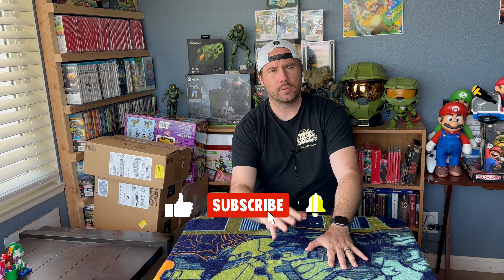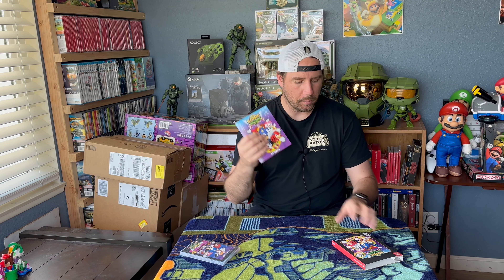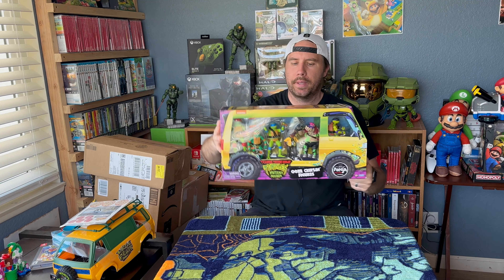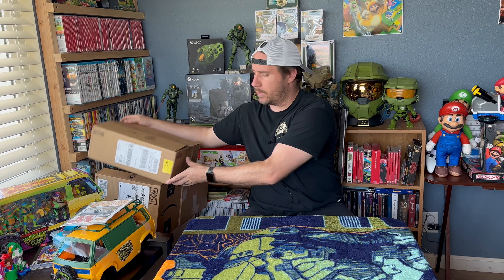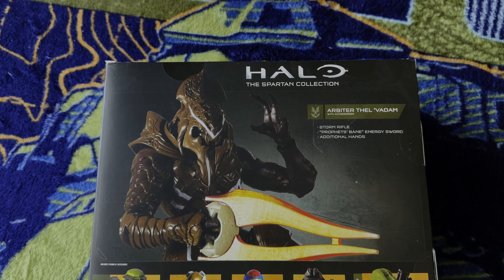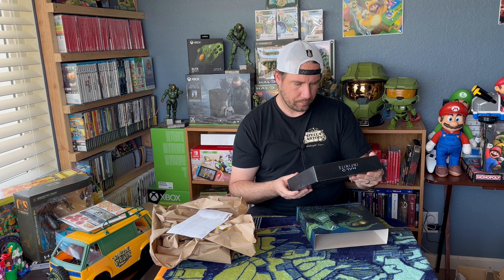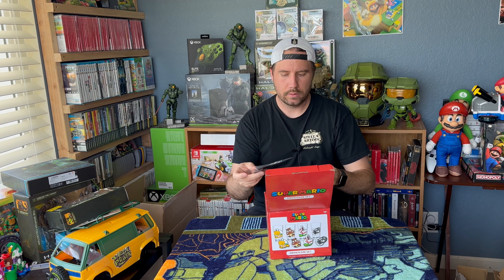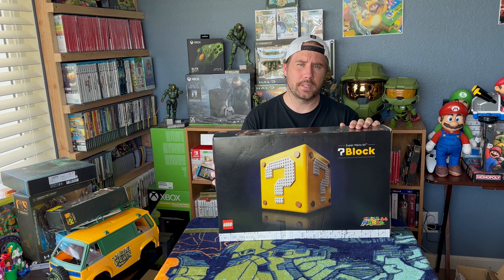From Retro to Modern: Our Epic Video Game and Toy Haul for June 2023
In this video, we're sharing our epic video game and toy haul for June 2023! From retro games to the latest and greatest in the world of toys, we've got everything you need in store!

Whether you're a collector or just looking for something new to play, this haul is sure to please.